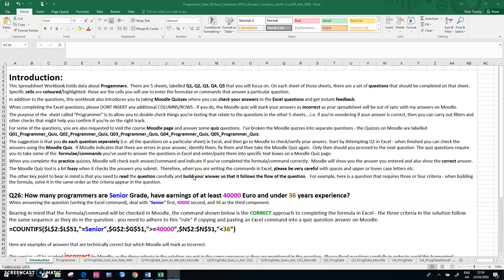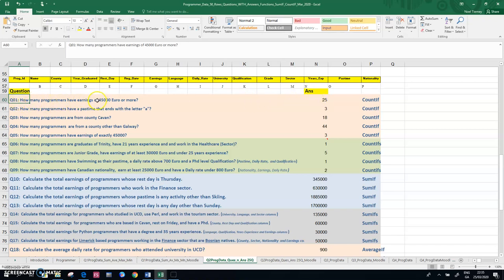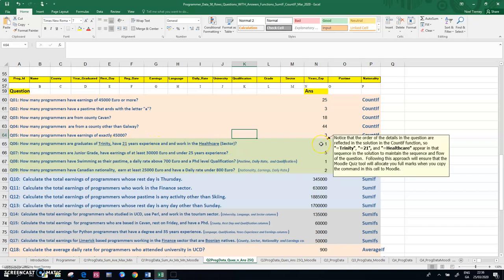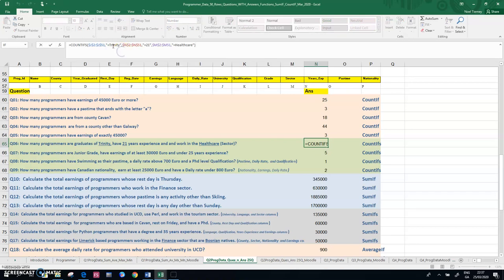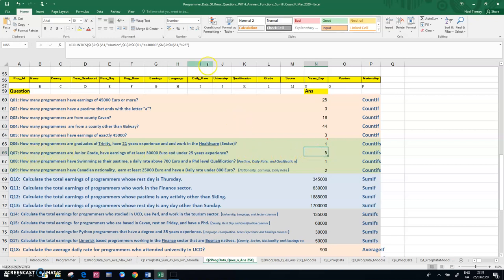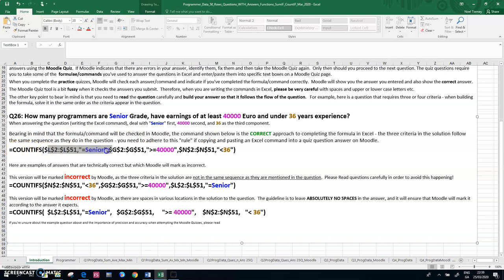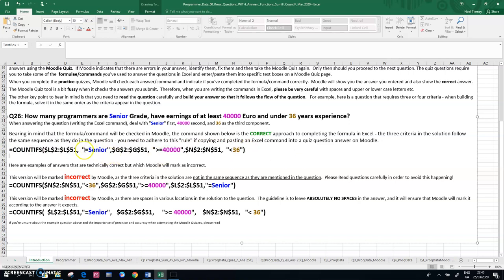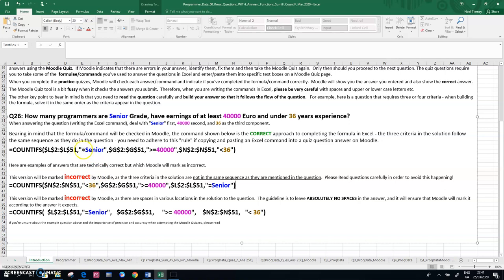Excel Revision Questions Moodle Quiz Feedback Clip 02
This clip explains how to approach answering a question in Excel that will later be checked by copying formulae/commands from the Excel spreadsheet to a Gapfill Quiz question in Moodle.  If the question has multiple criteria, the advice is "follow the sequence/flow of the question when devising the solution in Excel" in order to reduce the workload and avoid trying to cover every possible valid version of the command/formula in the Gapfill question design.